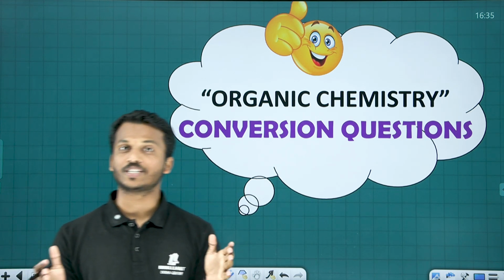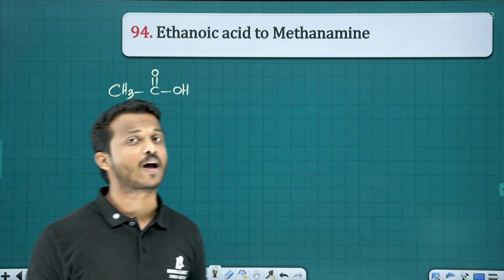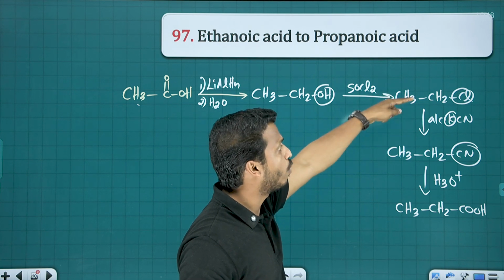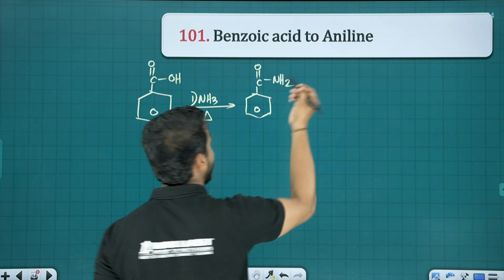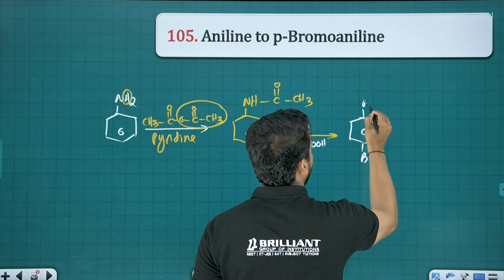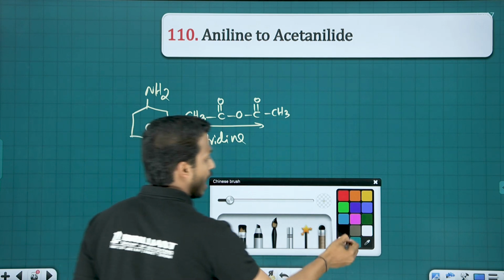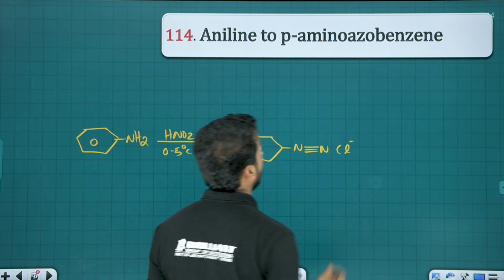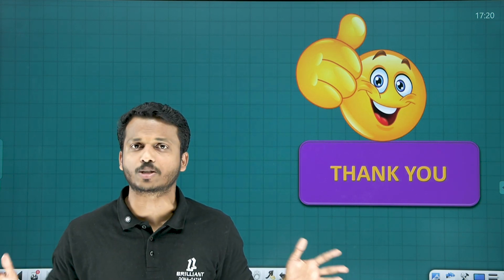CBSE Grade 12 Organic Chemistry | Amines | Top 30 Conversion Questions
Unlock the secrets of Organic Chemistry with our detailed series on Amines ! This Part - 4 video presents an array of the top 30 conversion questions specifically curated for CBSE Grade 12 Board Exam preparation. Strengthen your grasp on these vital topics through clear explanations and practical examples that ensure success in exams. Ready to enhance your chemistry prowess? Watch the video today!

➡️ Class: CBSE Class 12
➡️ Subject: Organic Chemistry
➡️ Chapter: Amines
➡️ Topics Name: CBSE Grade 12 Organic Chemistry | Amines | Top 30 Conversion Questions